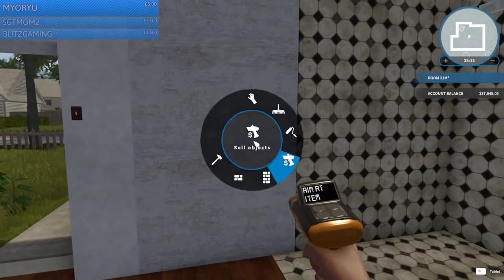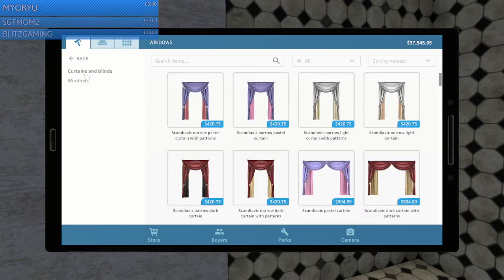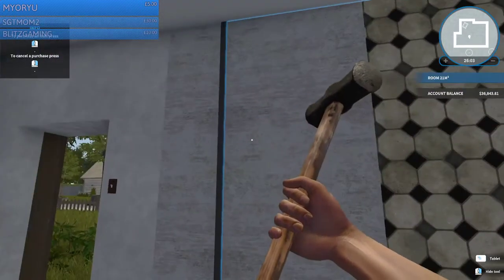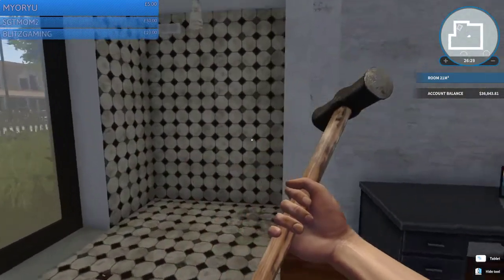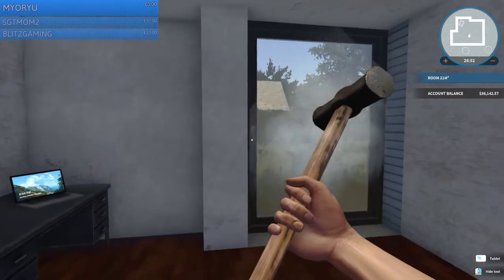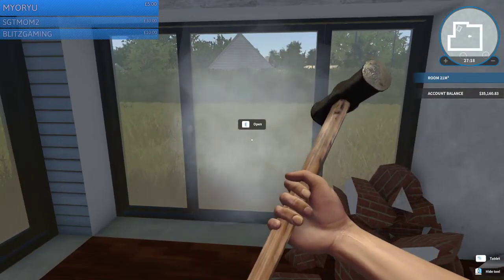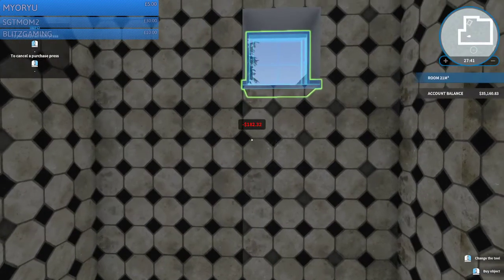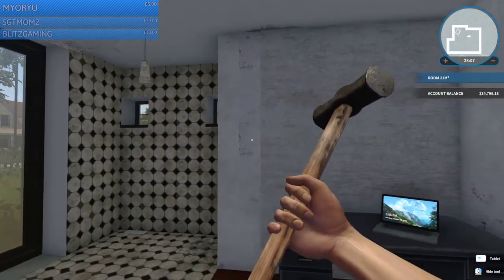House flipper. design and illustration, simulation. How to find and install windows.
House Flipper is a unique chance to become a one-man renovation crew. Buy, repair and remodel devastated houses.

Come Say Hello To My Friends.

Intro Video Music by and credit to
Artist-Hey Pluto!
song-electric rodeo
Music from Uppbeat (free for Creators!):

Artist-Hey Pluto!

2nd Background Music,

(I have premium Subscription)
1- into the red- trinity
2-true grit-soundroll
3-take on the world-all good folks